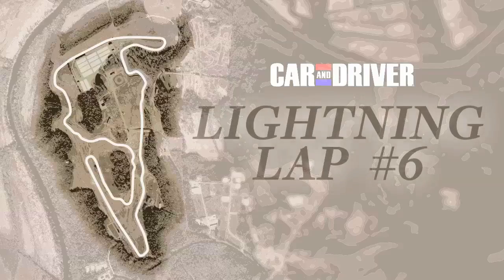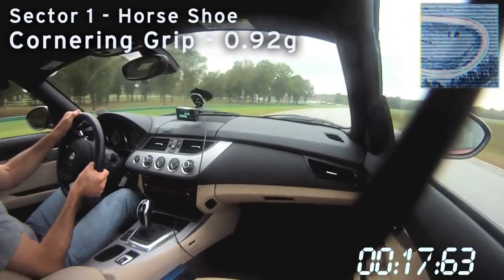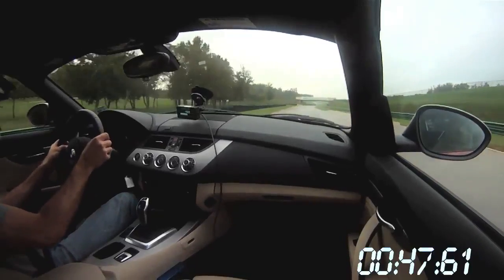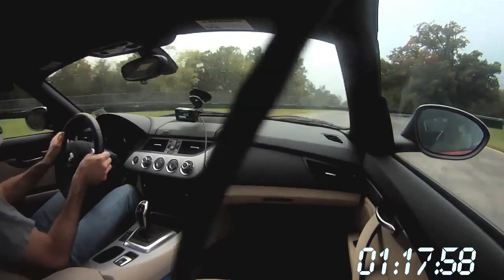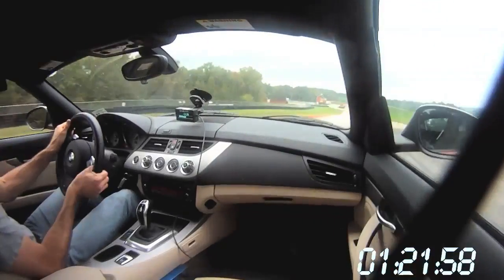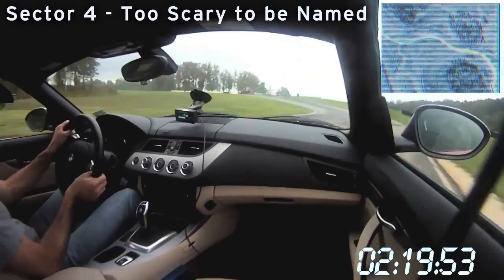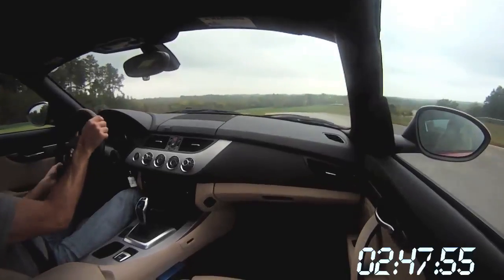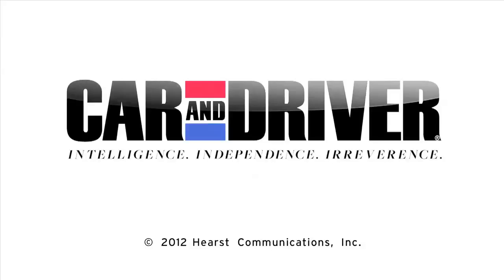2012 BMW Z4 sDrive35is - Lightning Lap 2012 - CAR and DRIVER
LL3 Class: $60,000--$119,999.